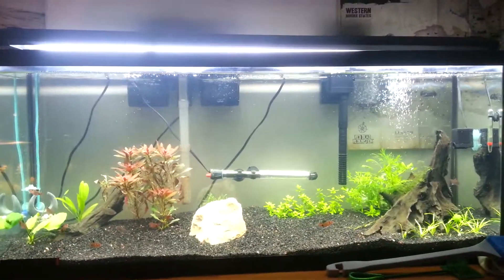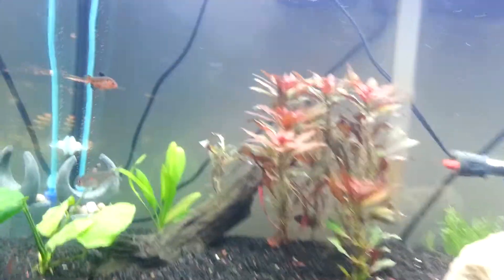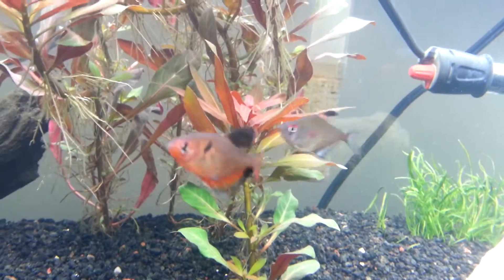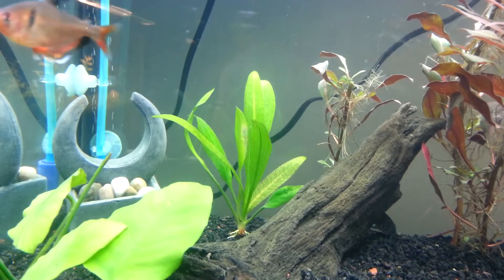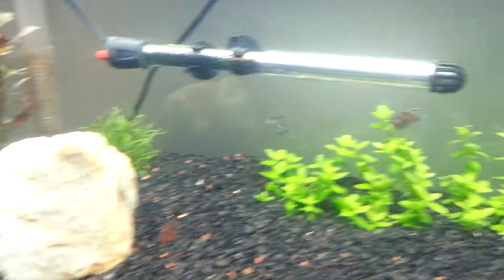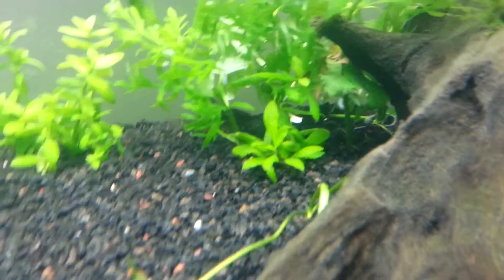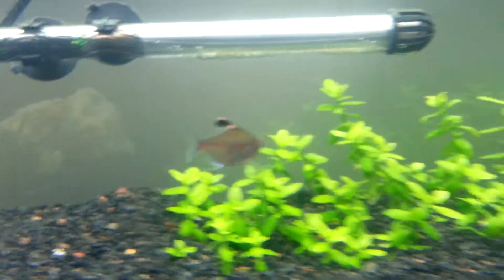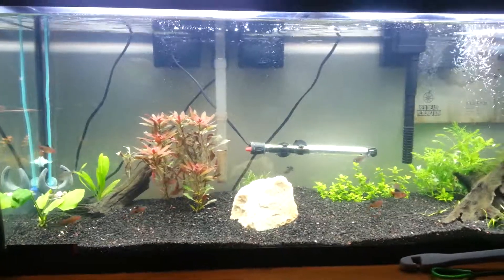New bulb..finally.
Got blue bulb replaced finally.